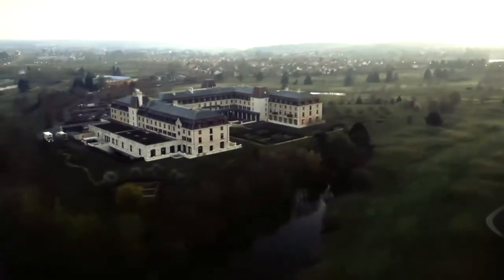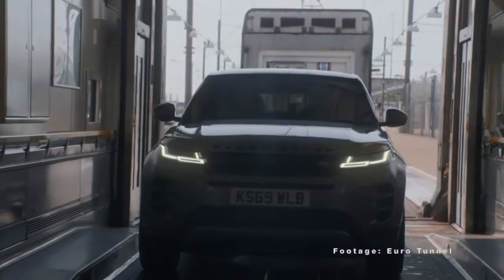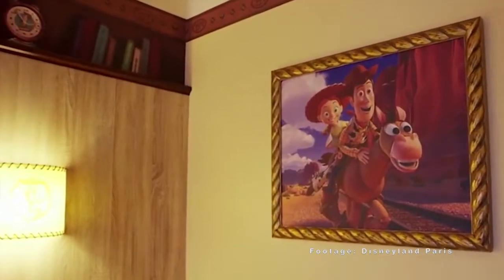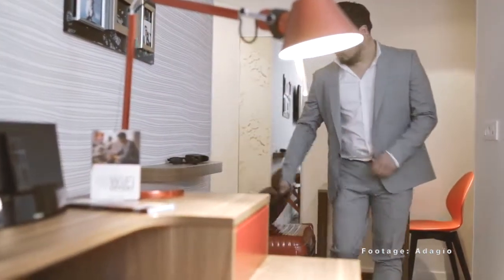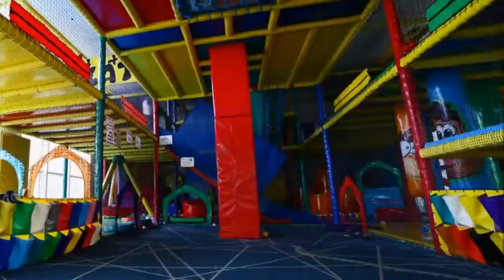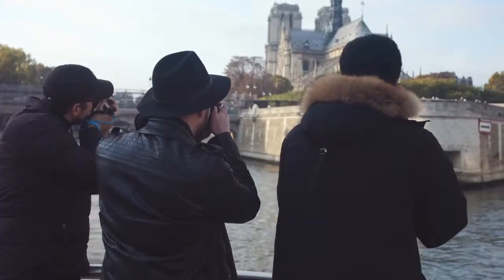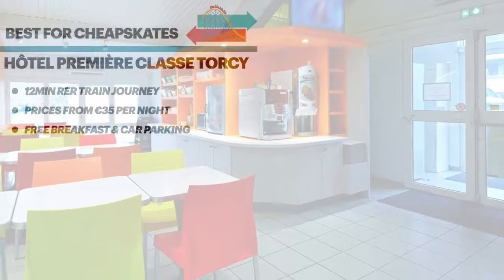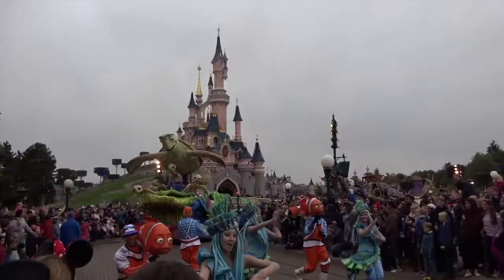Where To Stay Disneyland Paris - Travel Planning Guide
Welcome to Out and Back Travel

I started this YouTube channel to share tips, tricks for planning travel to theme parks and attractions around the world.

If you have any questions for your upcoming travels, or suggestions for videos please leave them in the comments below.

All information correct at date of publishing video. For up to date information please check with service providers at your time of booking.

Where To Stay Disneyland Paris Resort

When planning your next Disneyland Paris trip, there are many options to stay over. Of course you can stay at one oft he many on-site official Disney hotels, I really recommend this for the total immersion factor.

Disney's Hotel New York - The Art of Marvel will officially relaunch in 2021 with its new Marvel themeing, along with refurbished rooms, character meet and greets, plus there’s over 300 pieces of Marvel art on display

Travelling down the RER train line towards Paris city centre, we have three areas that feature many chain hotels that are competitively priced, these areas are:
Bussy Saint Georges
Torcy
Noisy Le Grande

Disney’s Specially Handpicked Hotels (they refer to this scheme as good neighbour hotels at their US resorts) are non Disney operated hotels, but offer a shuttle bus service:
B&B Hotel
Explorers Hotel
Campanile Val De France
Dream Castle
Magic Circus
Radisson Blu Hotel
Hôtel l’Elysée Val d’Europe
Adagio Marne la Vallée Val d’Europe

Disney has two self catering options which are located a short drive away, Disney's Davy Crockett Ranch which offers self catering woodland cabins & Les Villages Nature, a Center Parcs village with subtropical water world.

Disneyland Paris
Marne la Vallée, Île-de-France, France

Are you planning a trip to Disneyland Paris?  Do you have any recommendations of your own?

Cheers

Stu